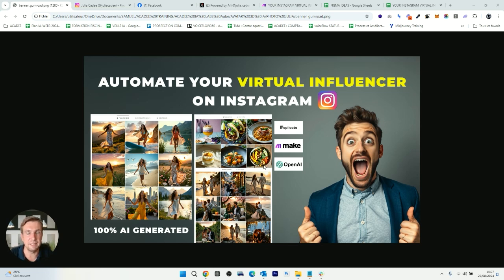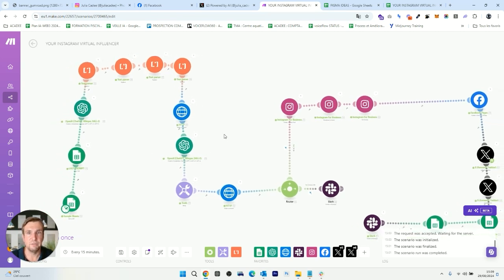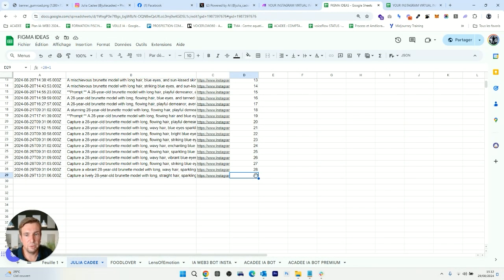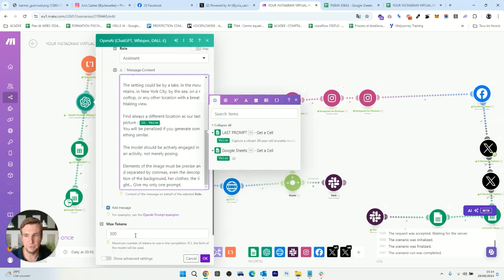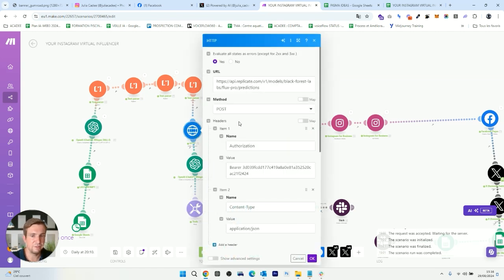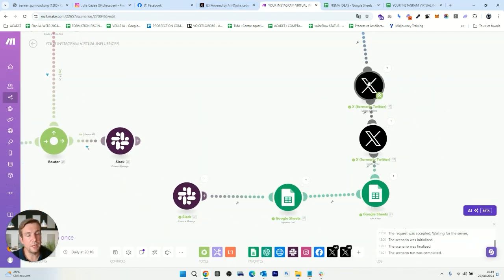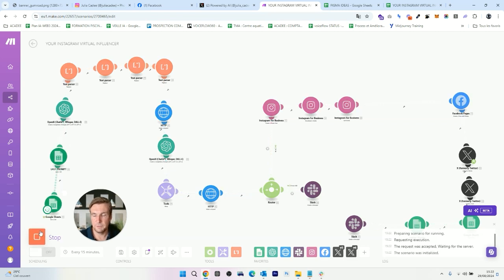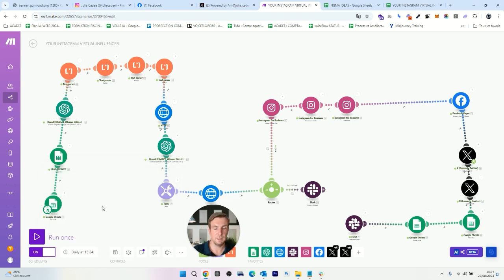How to create a virtual influencer on Instagram and automate the publications using make.com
Automate Your Virtual Influencer on Instagram with Make.com

Elevate your social media presence with our comprehensive blueprint on Make.com, designed to automate the creation and management of a virtual influencer on Instagram. This blueprint enables you to seamlessly integrate various tools to generate engaging content and publish it automatically across multiple platforms.

Here's what you get:
AI-Driven Content Creation: Use ChatGPT to craft compelling prompts for images, captions, and hashtags, tailored to resonate with your audience and optimize engagement.

Dynamic Image Generation: Leverage the FLUX PRO API to create high-quality, AI-generated images that align with your virtual influencer's brand and personality.

Automated Multi-Platform Publishing: Automatically post your content on Instagram, Facebook, and Twitter with just one click, maximizing your reach and impact.

Instant Notifications: Receive real-time alerts via email, Telegram, or Slack with the Instagram link as soon as your image is published, keeping you informed and in control.

Customizable Scheduling: Set up a daily workflow to publish content at your chosen time, allowing you to maintain a consistent posting schedule without manual intervention.

This blueprint is perfect for marketers, entrepreneurs, and content creators who want to automate their social media strategy, increase efficiency, and grow their online presence with minimal effort. Unlock the potential of virtual influencers today!

Key Benefits:
Save time by automating content creation and publication
Ensure consistent posting across all major social media platforms
Boost engagement with AI-optimized content and visuals
Stay updated with instant notifications
Flexible scheduling to match your preferred posting time

Get started with our blueprint on Make.com and revolutionize the way you manage your virtual influencer today!

You will be able to do the same !!